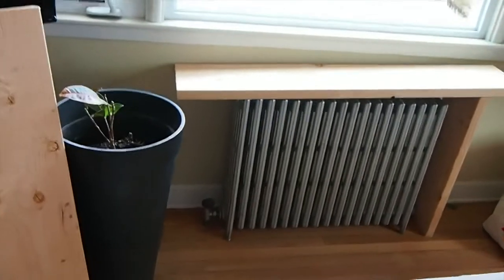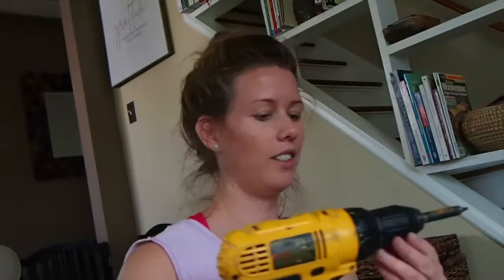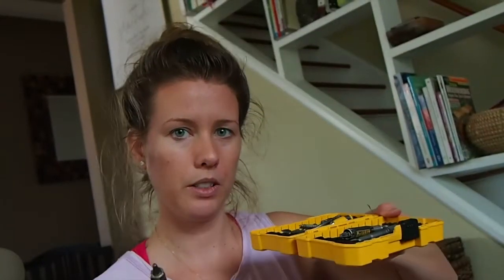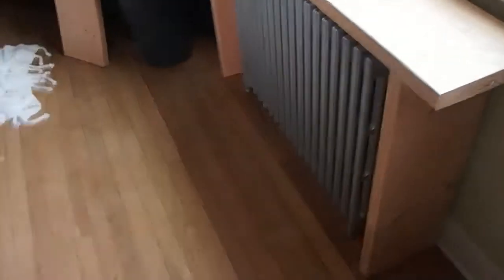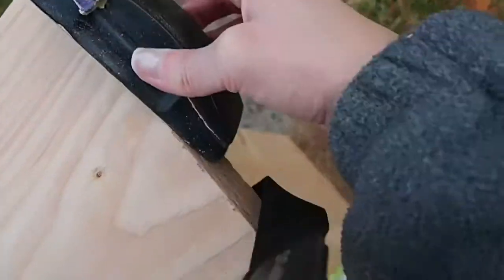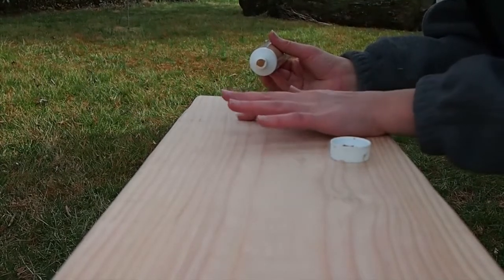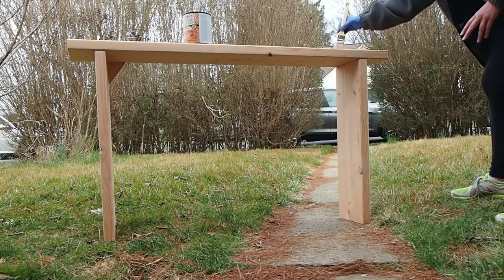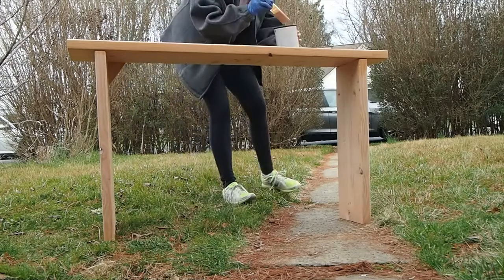VLOG 1: How to create a simple table or radiator cover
Interested in learning how to use a drill? This video is about how to learn to make a simple table for around $20 (material only).